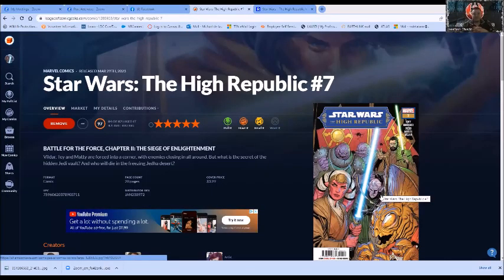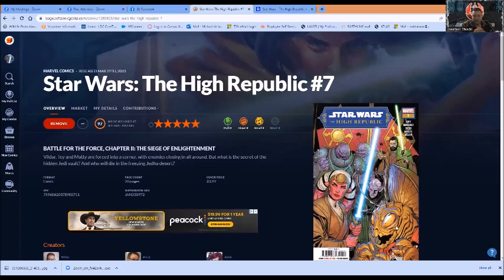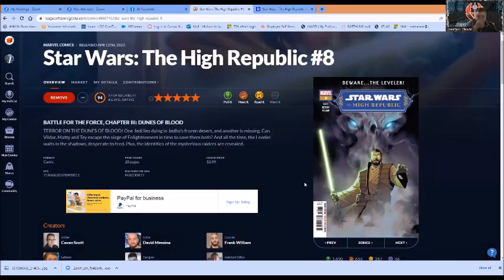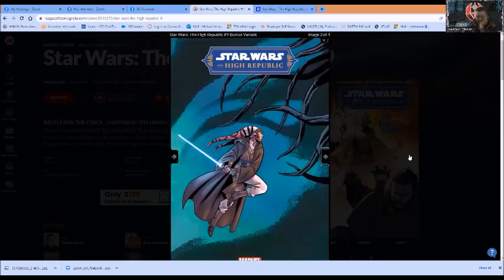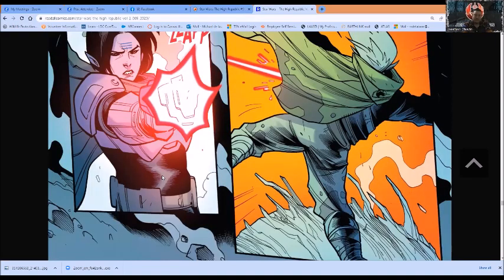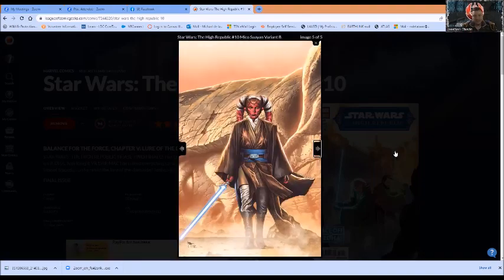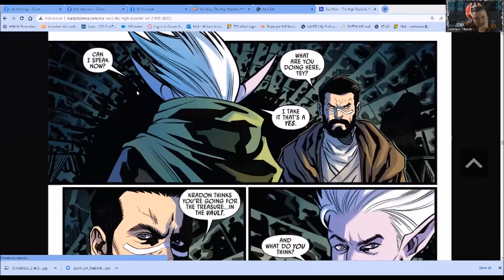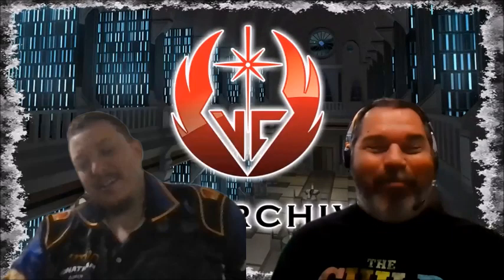Jedi Archives The High Republic Volume 2 Wrap Up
Amazing time to be a Star Wars Fan!